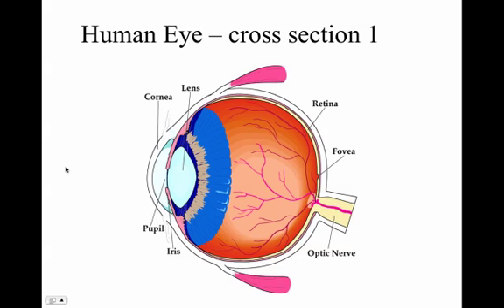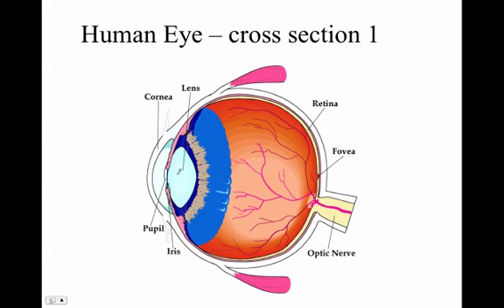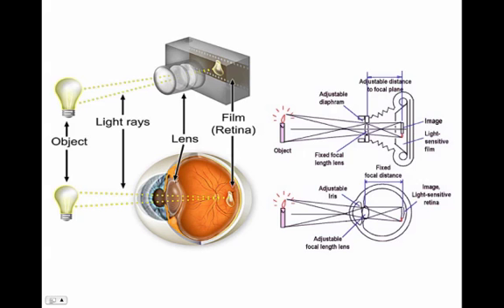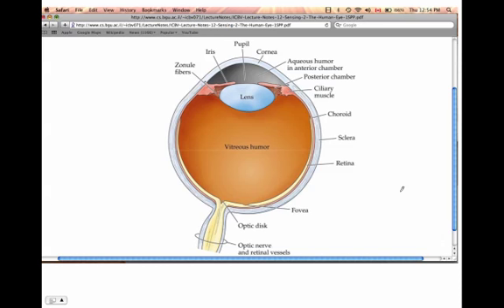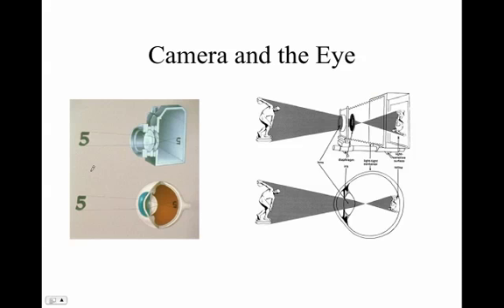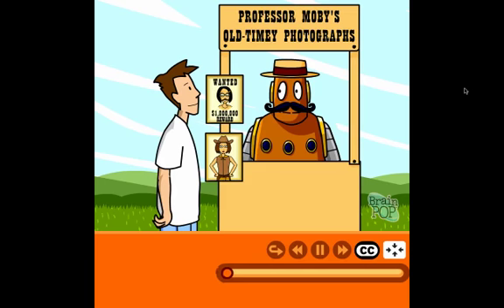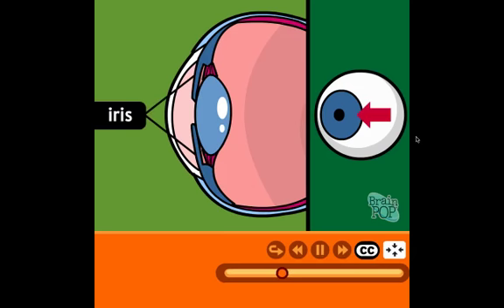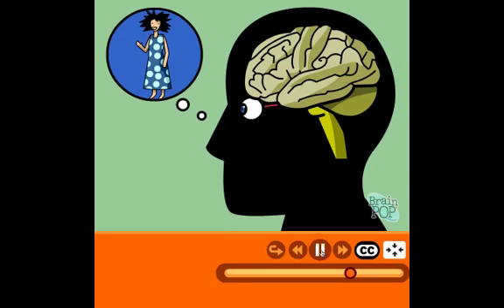Parts to the Eye.mp4